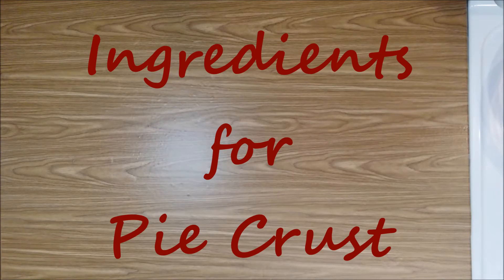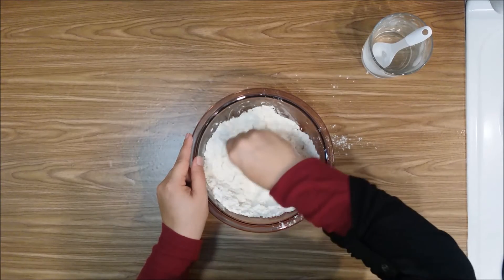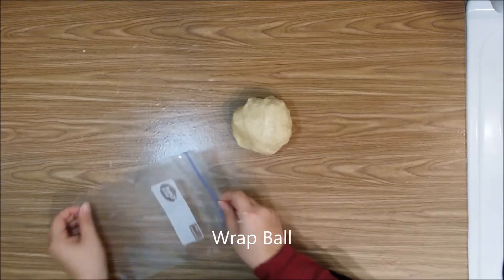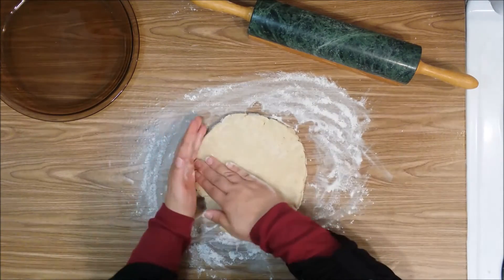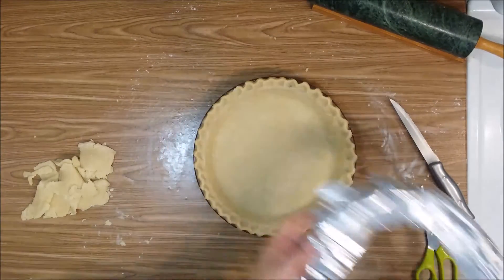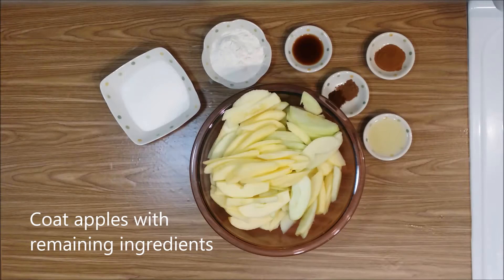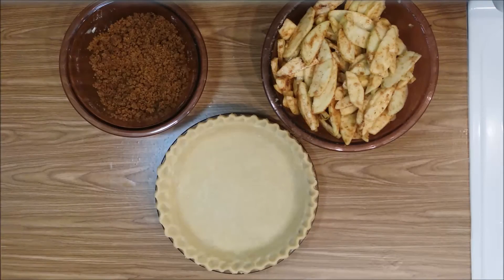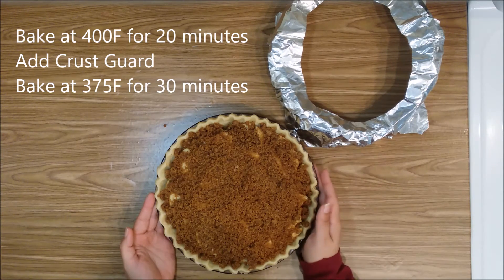Apple Pie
This delicious apple pie with crumb topping is the perfect fall treat!

Pie Crust:
1 1/2 c. Flour
1 tsp. Sugar
3/8 tsp. Salt
8 Tbsp. Butter (cold)
3-4 Tbsp. Ice Water

Pie Filling:
5 Large Apples
2 Tbsp. Lemon Juice
1/4 c. Flour
1/4 tsp. Ground Cloves
1/4 tsp. Ground Nutmeg
1 1/2 tsp. Ground Cinnamon
1/2 c. Sugar
1 tsp. Vanilla

Crumb Topping:
1/2 c. Brown Sugar
1 tsp. Ground Cinnamon
3/4 c. Flour
1/3 c. Butter (melted)